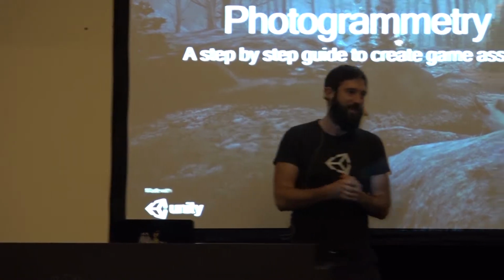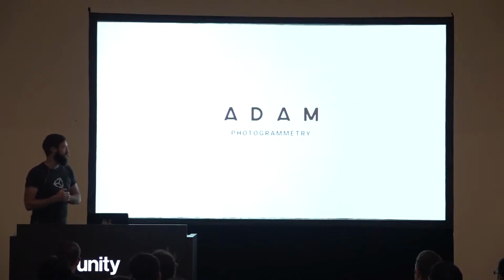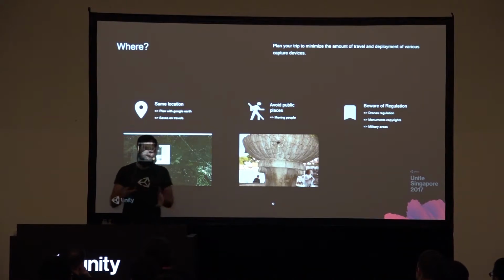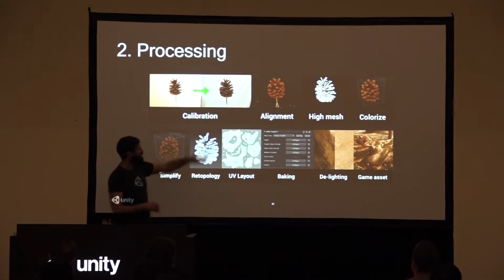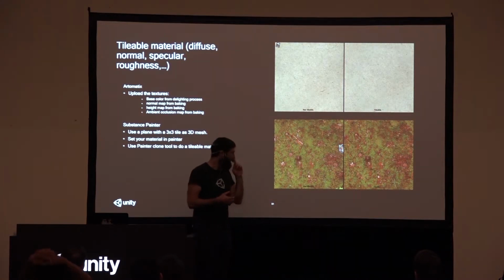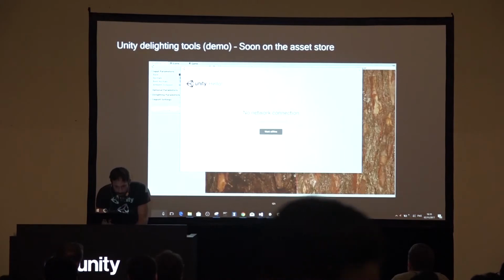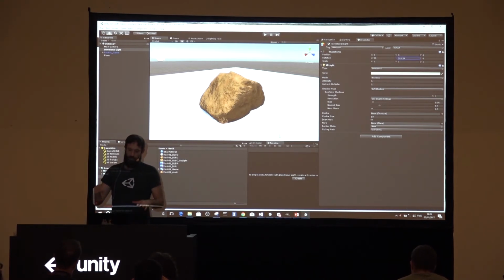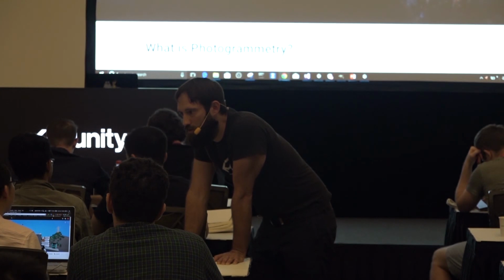Unite Singapore - Photogrammetry workflow and the tech behind the de lighting tool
Mathieu Muller - Unity Technologies